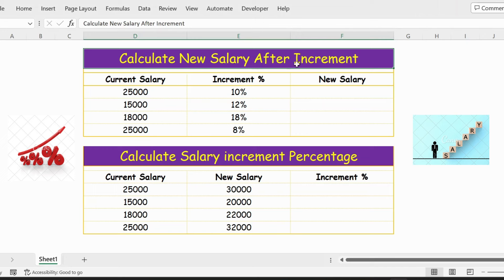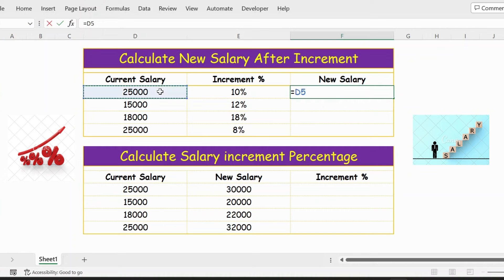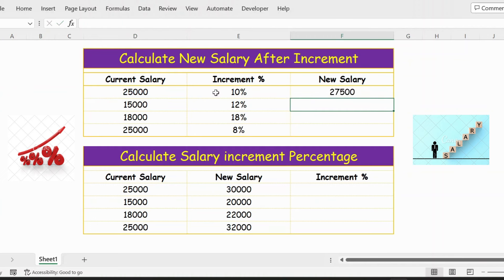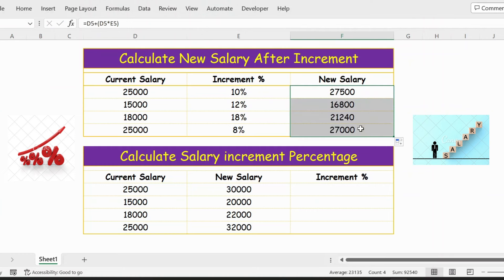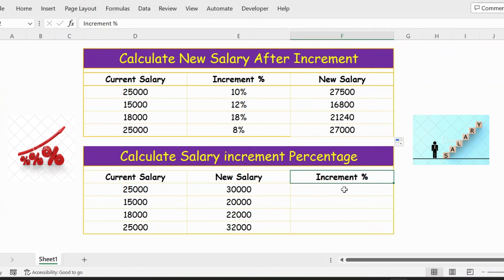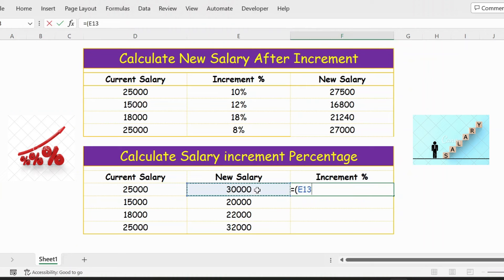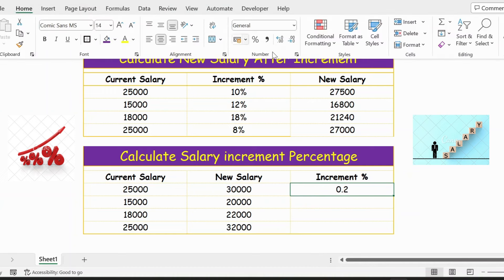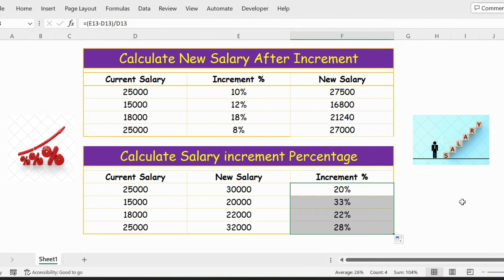Calculate New Salary After Increment In Excel - Calculate Salary increment Percentage In Excel